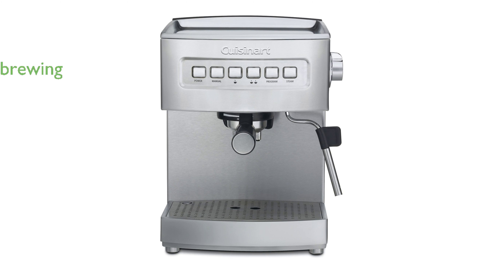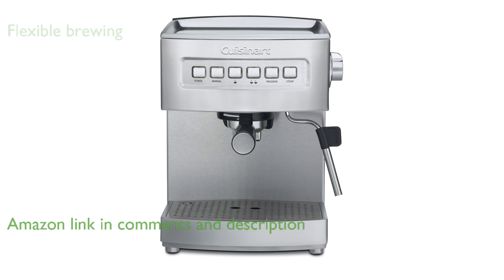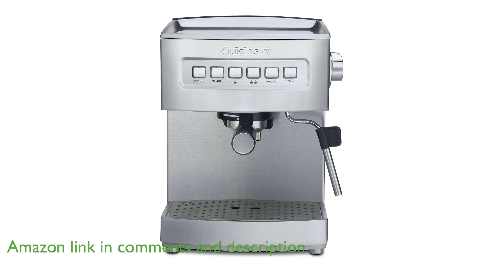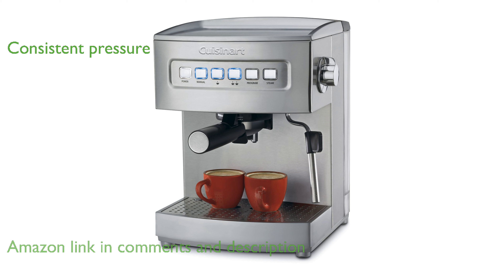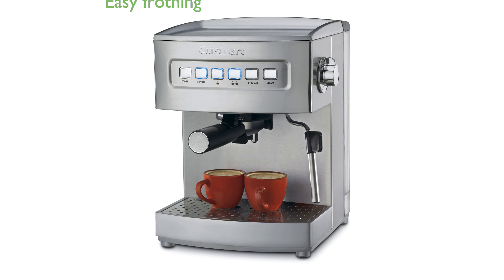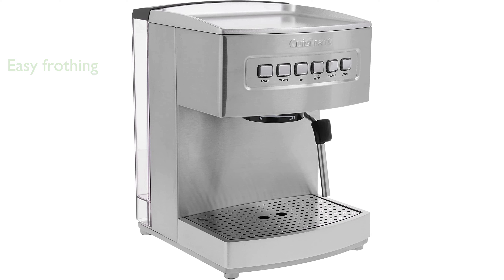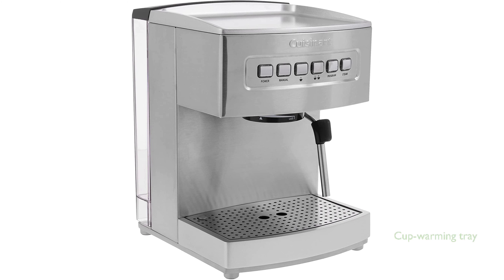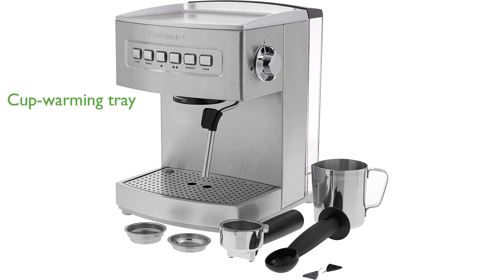REVIEW (2025): Cuisinart Espresso EM-200NP1 Maker. ESSENTIAL details.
The Cuisinart Espresso EM-200NP1 Maker allows you to brew a single or double espresso using either ground espresso or pods, offering great flexibility.

With its fifteen bars of pressure, this espresso maker ensures you get a consistently authentic espresso with excellent crema every time.

The stainless steel steam nozzle and separate steam button make it easy to prepare frothy cappuccinos and smooth lattes with minimal effort.

A removable sixty-four ounce reservoir and a portafilter holder with a locking mechanism make filling and cleaning this machine a breeze.

This espresso maker also features a cup-warming tray on top and a removable drip tray and cover for easy cleanup.

Accessories like a stainless frothing cup and a tamping tool with a measuring spoon add to the convenience and professional feel of this machine.